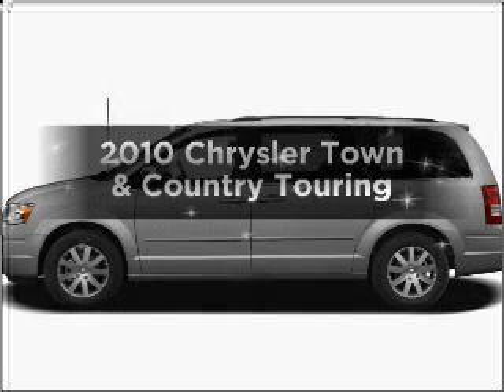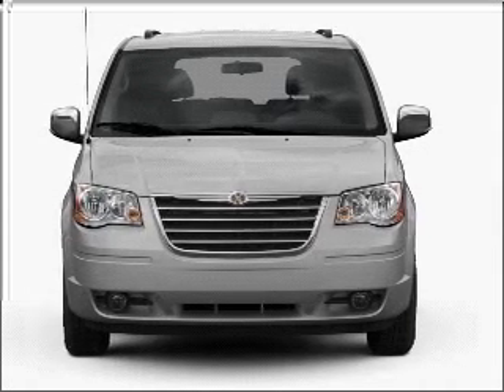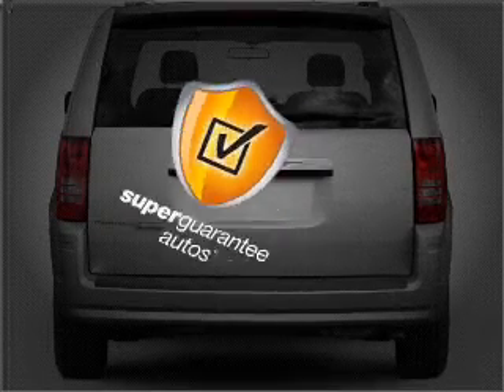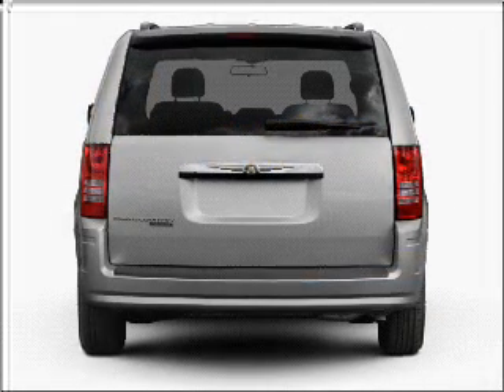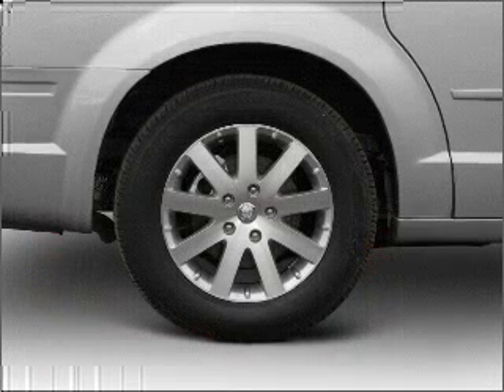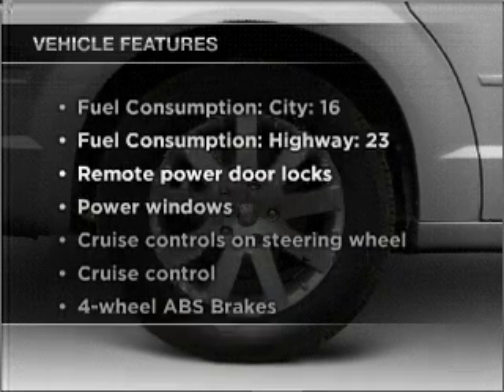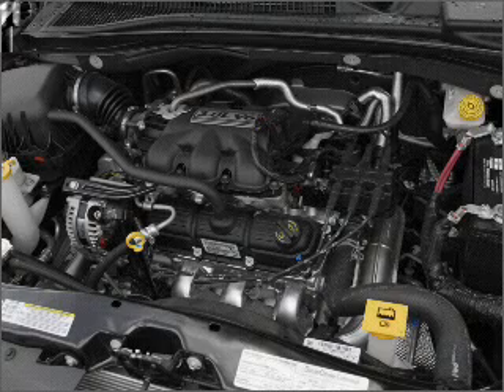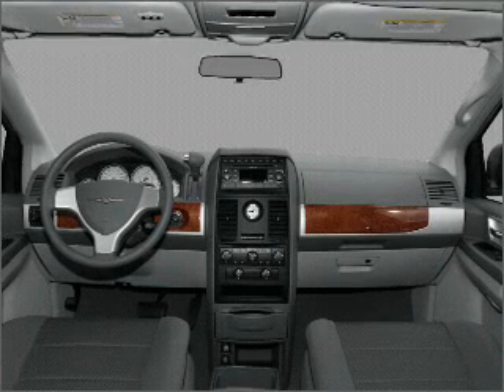2010 Chrysler Town & Country - Winter Haven FL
Year: 2010
Make: Chrysler
Model: Town & Country
Trim: Touring
Engine: 3.8 liter 6 cylinder 12 valve
Transmission: Automatic
Color: Silver
Mileage: 20973
Address:
6395 Cypress Gardens Blvd